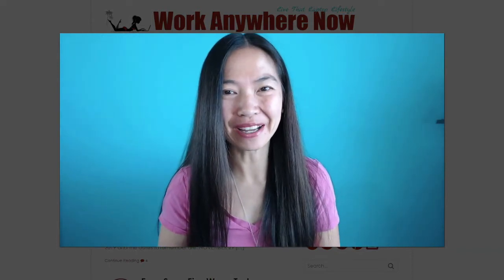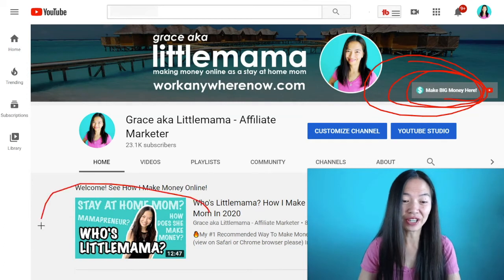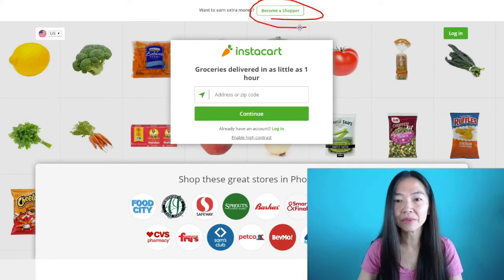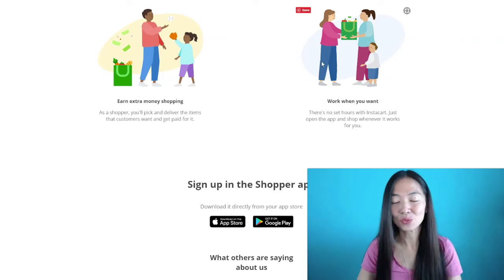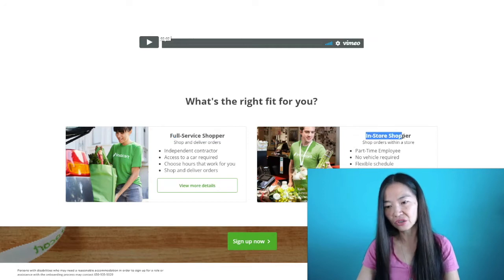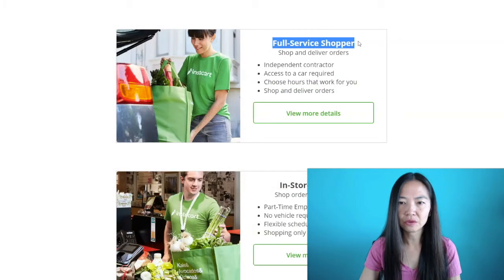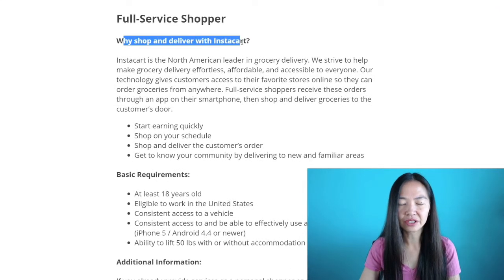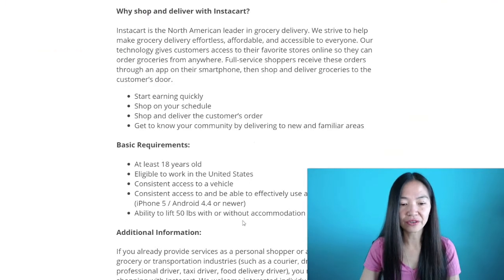App That Pays You Up To $17 Per Hour To Deliver Groceries | Make Money Fast Online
In this video, I show you an app that pays you up to $17 per hour to deliver groceries and it’s one of the most popular apps to use right now in the pandemic situation we’re living in right now.  This app that pays you by direct deposit or check can allow you to earn fast online since they payout weekly! This is certainly a quick way to earn very fast money online.

So, while you can make money with this app, you may not see consistent money and you’re still trading time for money, so if you want to build a real online business to make passive online income instead, then it’s best you go with my #1 recommendation
(view on Safari or Chrome browser please)

If you don’t know where to start your online journey, then you should check this out cuz this is what I started with in 2016 and still there today!  I’ll also be there to HELP YOU as I offer FREE coaching services ON that training platform.

It’s all about hard work and staying consistent with this method in order to see results.  This is literally the most affordable way for you to learn how to make a full time online income from home.

This is how and where I started as a stay at home mom… so if I CAN DO IT, so can YOU!

This business model has been around for decades already and so yes it’s quite the proven method. This is the path to PASSIVE online income because you’ll be able to earn over & over again from all the work you put into your online business.  You won’t be trading time for money.

Grace